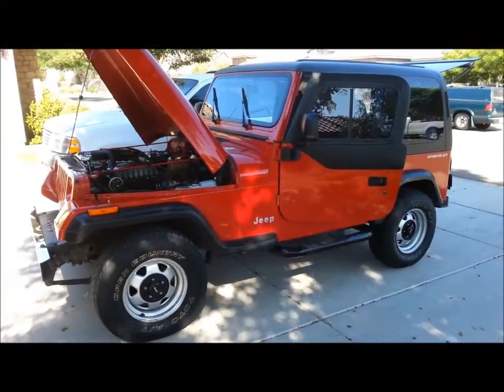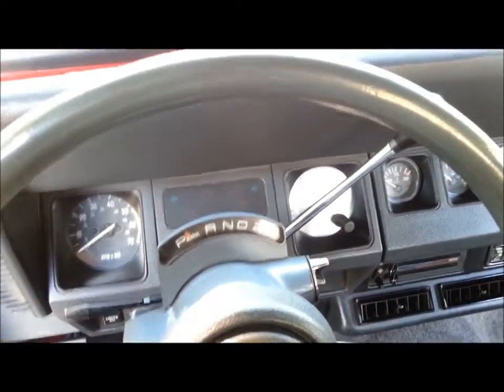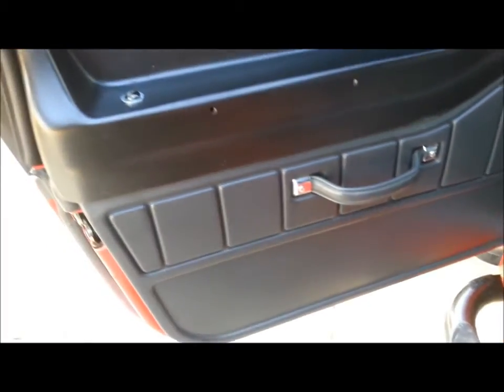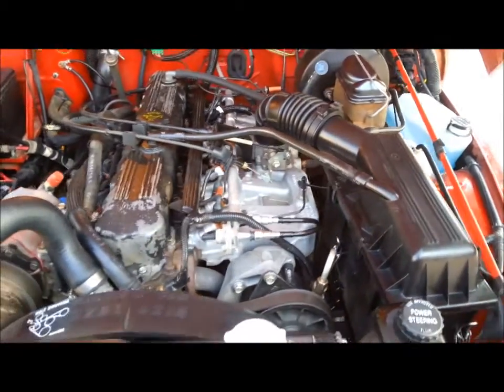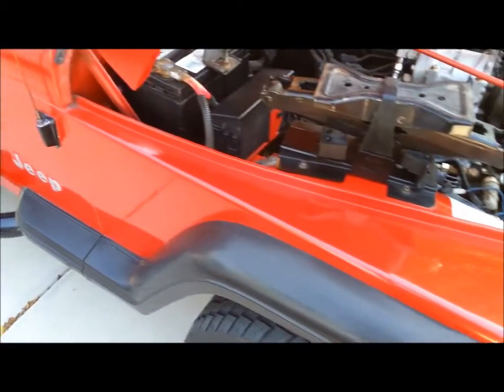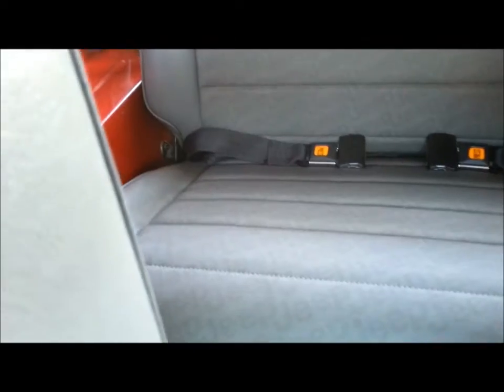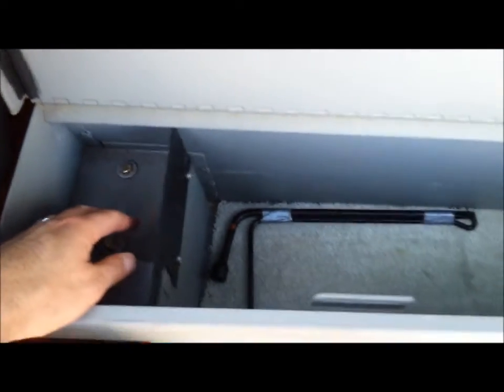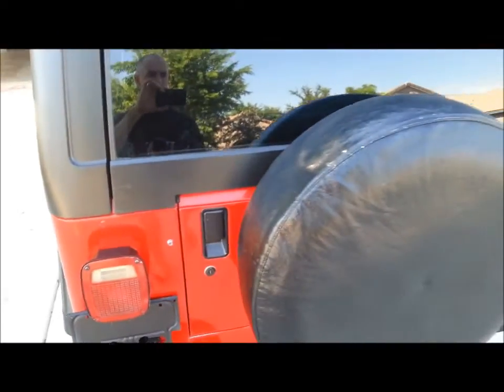Jeep YJ walkaround